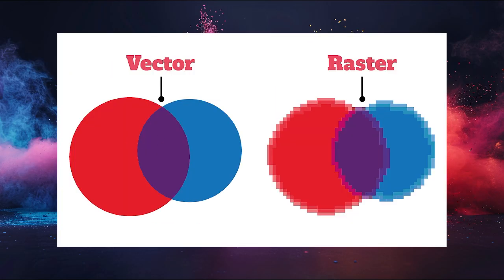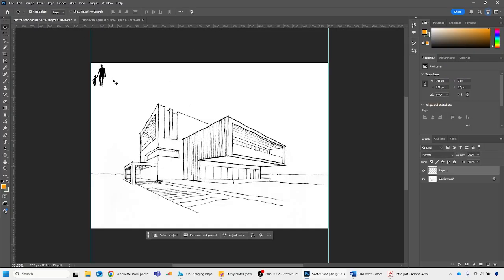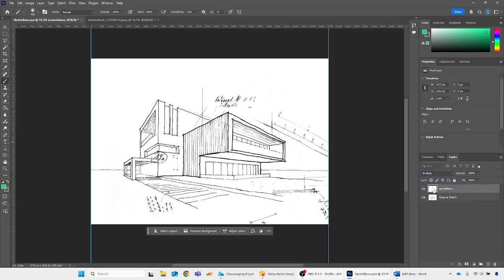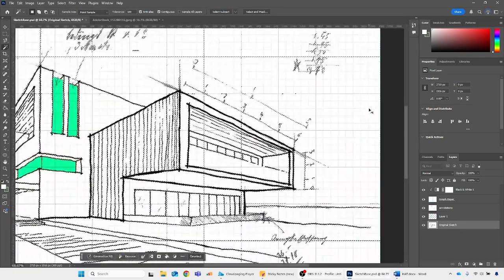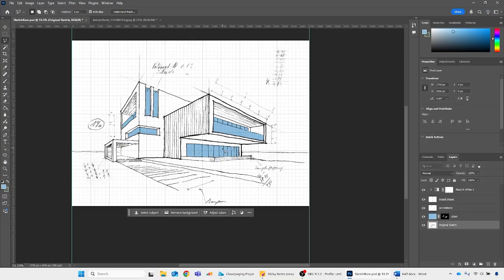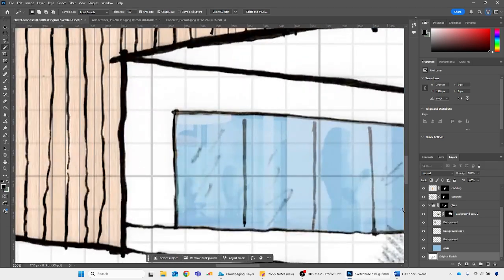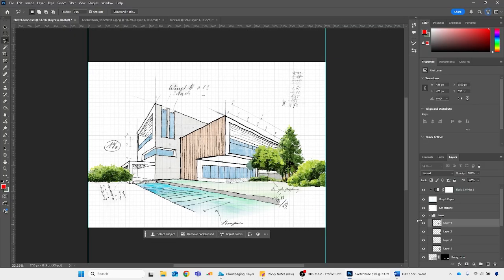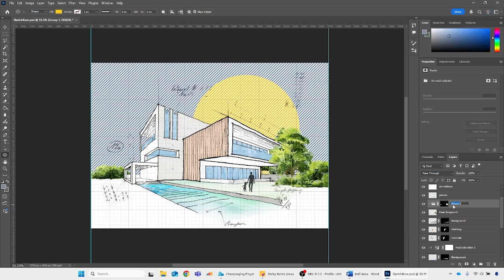Simple Photoshop Montages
In this video we use a variety of media, masking, blending and adjustment layers to create a simple montage that will be useful during the concept stages of your design process to effectively communicate design ideas

Chapters
00:00 Introduction
08:53 Importing media
13:56 Layers
15:52 Adjustment layers
21:22 Blending modes
25:16 Transform tools intro
33:40 Selection tools
39:01 Generative fill
43:40 Masks
53:07 Textures
55:47 Transform tools cont.
1:07:02 Brushes
1:17:46 Creating patterns